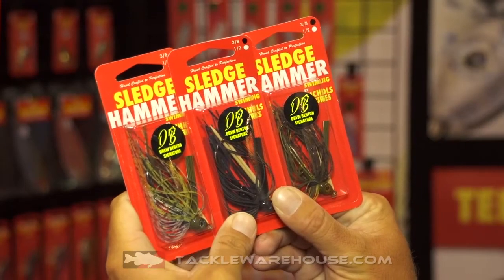Nichols Drew Benton Signature Colors with Elite Series Pro Drew Benton | ICAST 2016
Tackle Warehouse discusses the new Nichols Drew Benton Signature Colors with Elite Series Pro Drew Benton at the 2016 ICAST Show in Orlando.